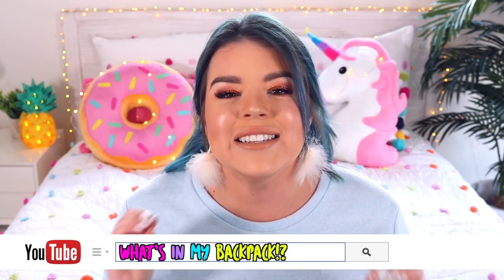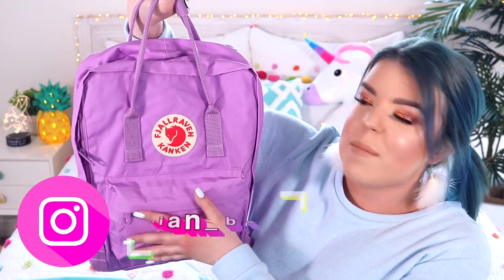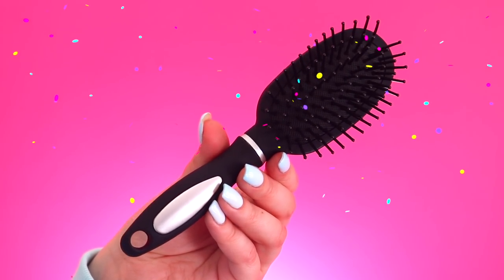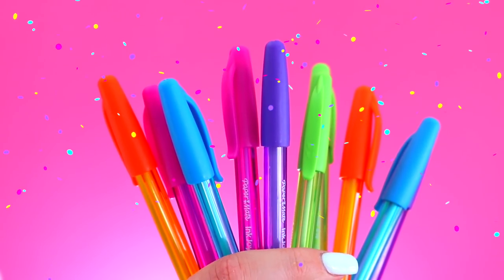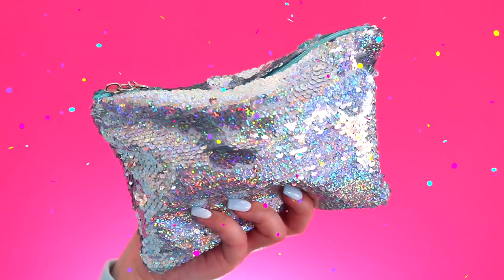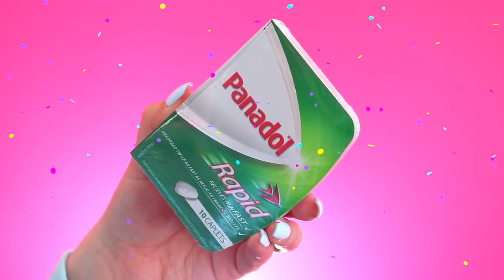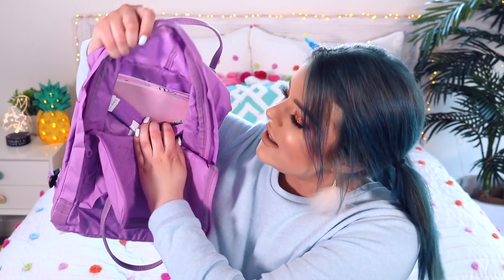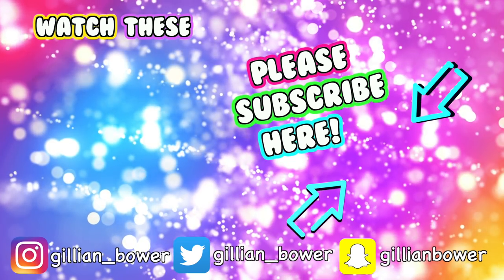What's In My Backpack! BACKPACK ESSENTIALS FOR SCHOOL! WHAT YOU NEED TO SURVIVE SCHOOL!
What's In My Backpack! WHAT YOU NEED TO SURVIVE SCHOOL! School Essentials You Need! Back To School 2017! School Supplies Haul 2017!

Hey everyone! In today's video I thought it would be so much fun to show you what I would carry in my Backpack for school! I show you all the Back To School Essentials that you need for the first day of school! I had so much fun filming today's video!

Gillian xx